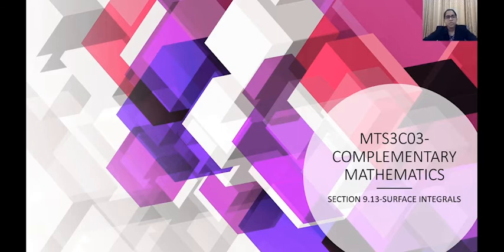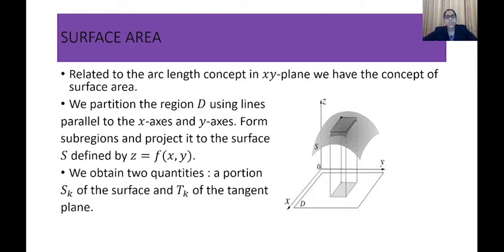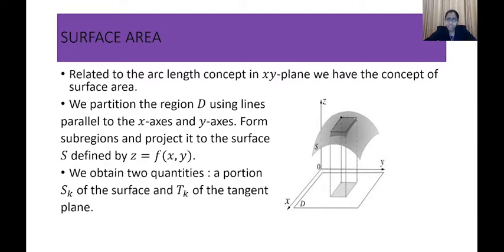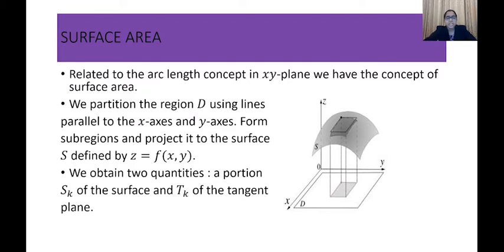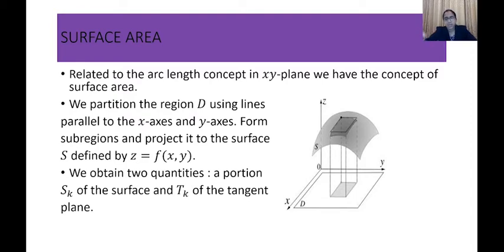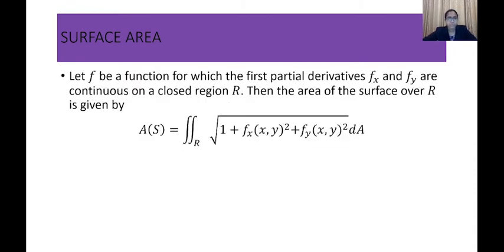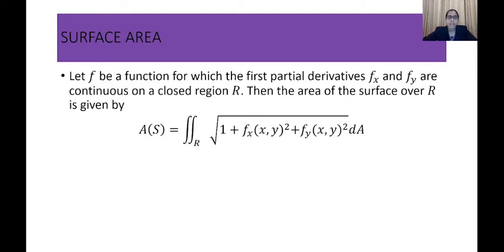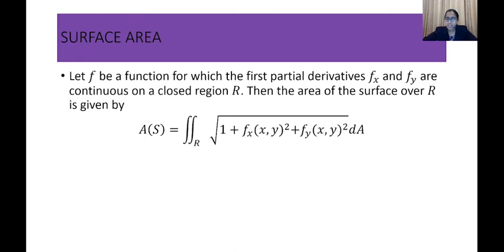MTS3C03-COMPLEMENTARY MATHEMATICS | MODULE II | SECTION 9.13 | SURFACE INTEGRALS | LECTURE 1